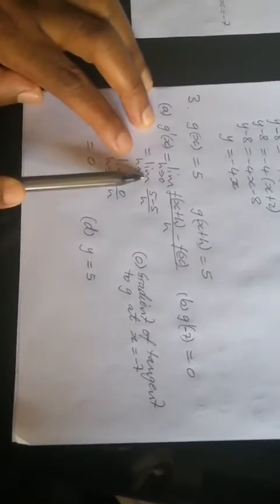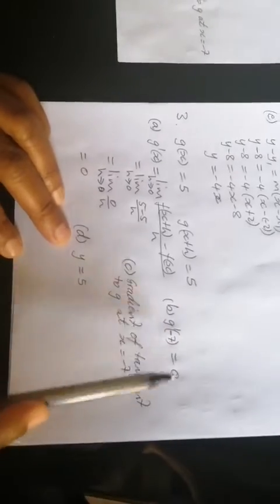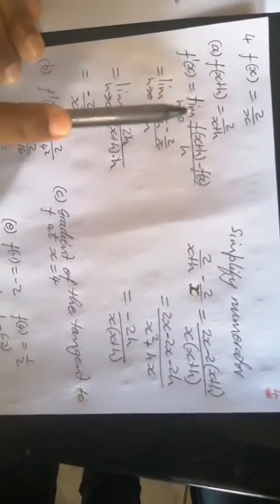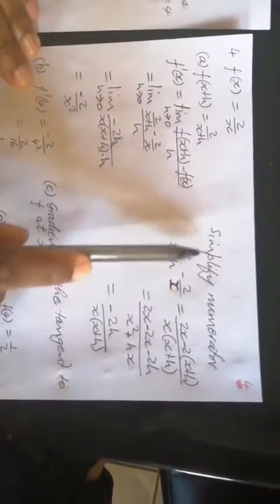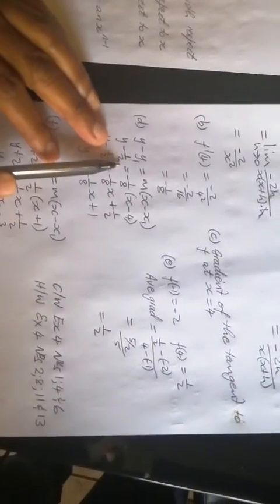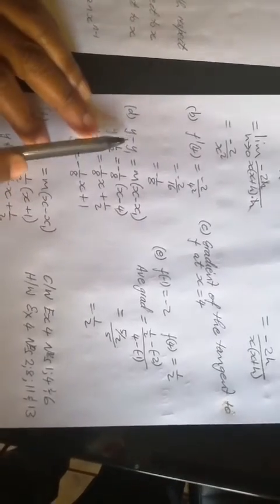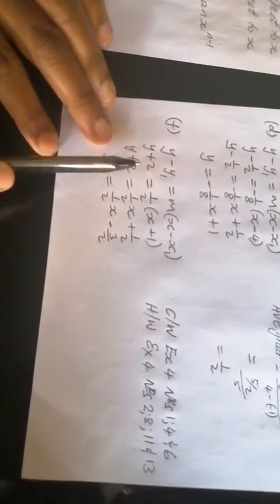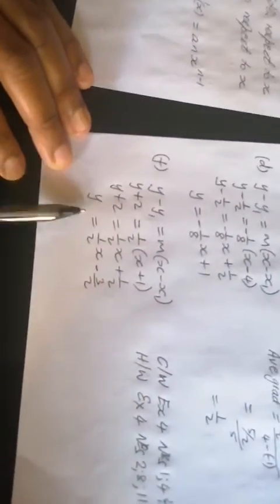Differentiation of Functions from 1st principal and examples pt 2